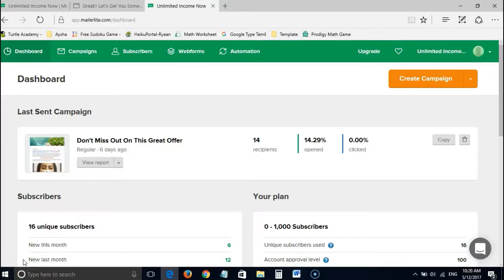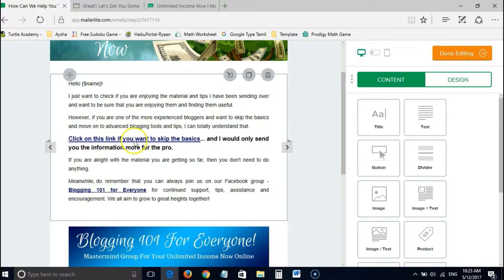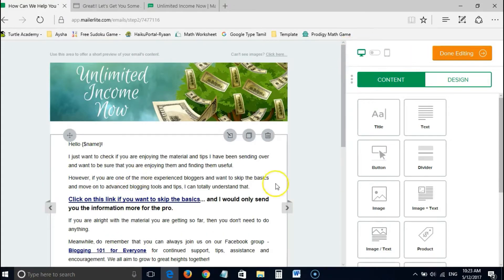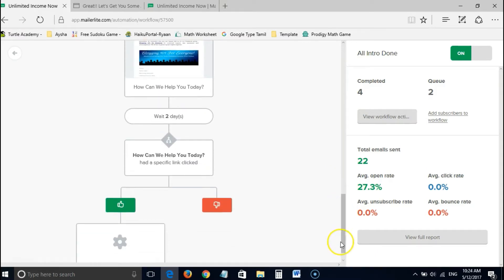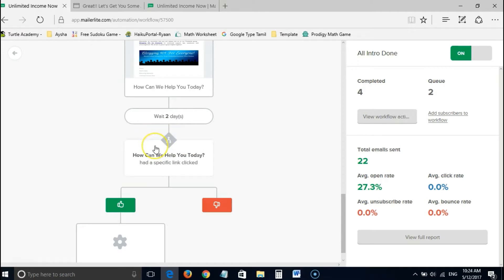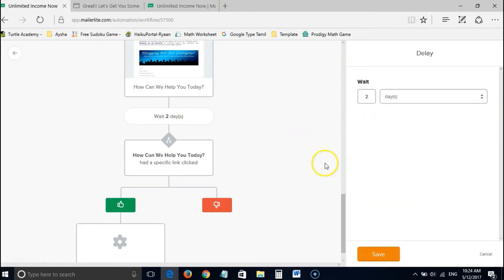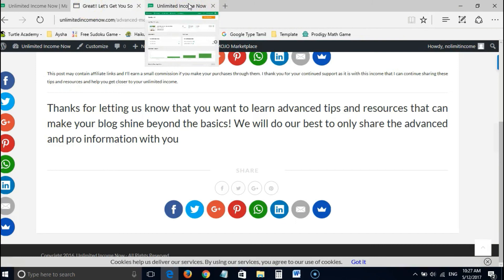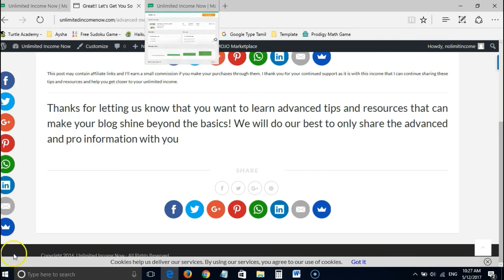How to Make an Email List On Mailerlite with Targeted Segments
Learn a super cook trick to segment your email list to create targeted groups on Mailerlite. Lets find out how to make an email list on Mailerlite to help target your audience in.